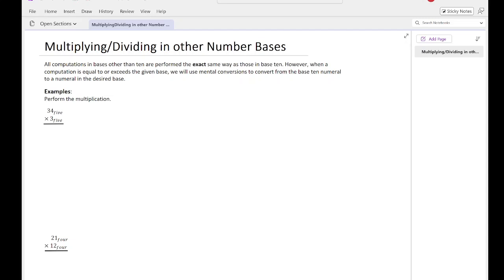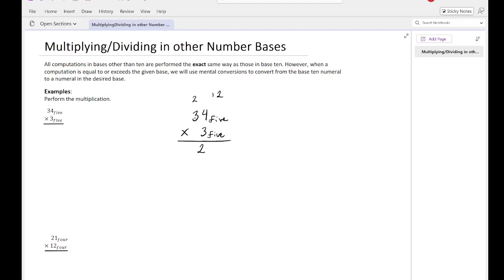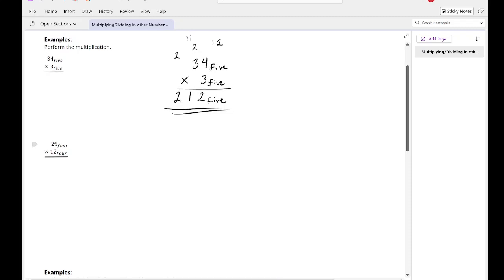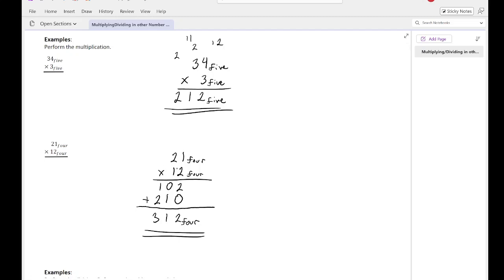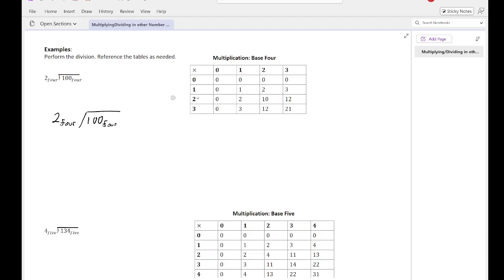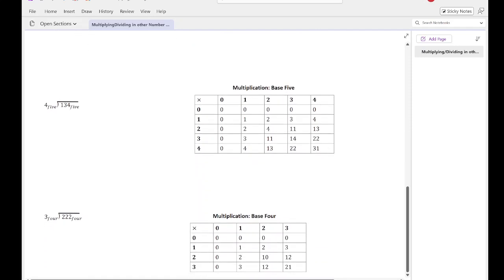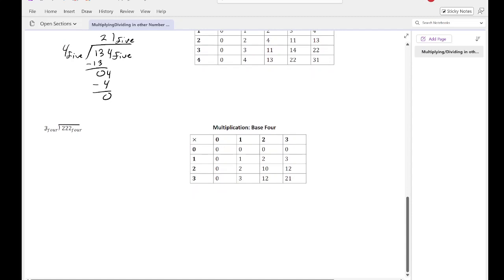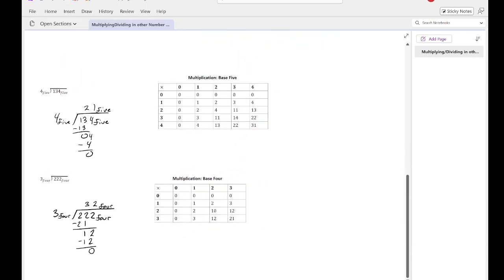Multiplying and Dividing in Different Number Bases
A couple of examples showing how to multiply and divide in different Number Base Systems.